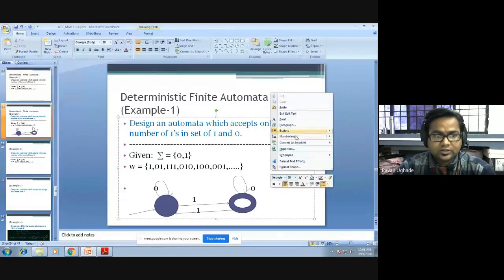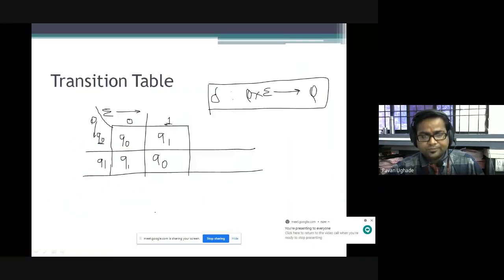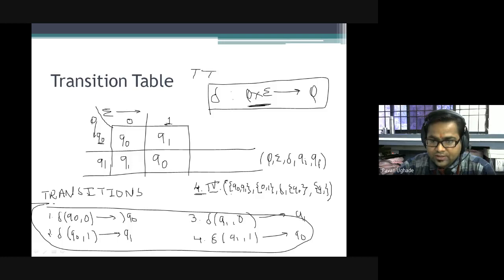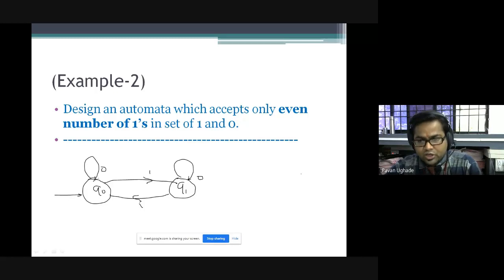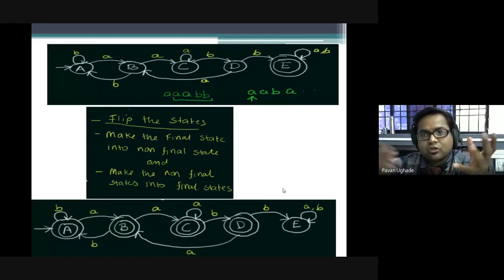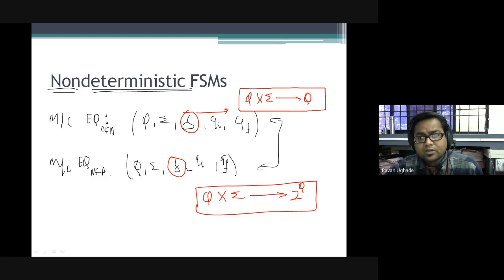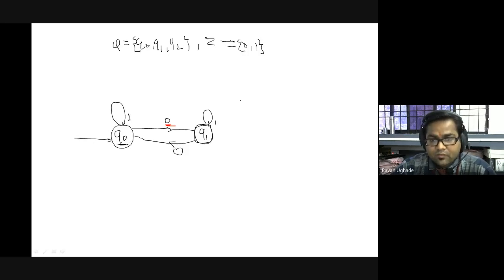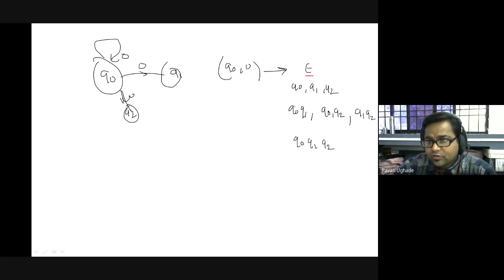JCE CSE 18cs54_7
Transition Table- Transitions, NFA introduction